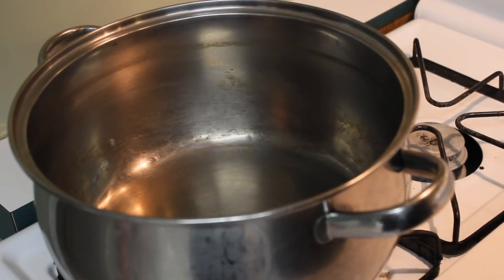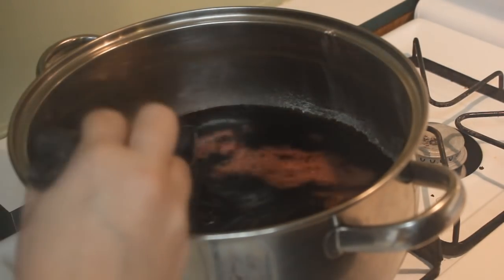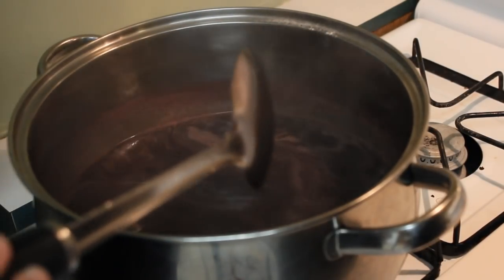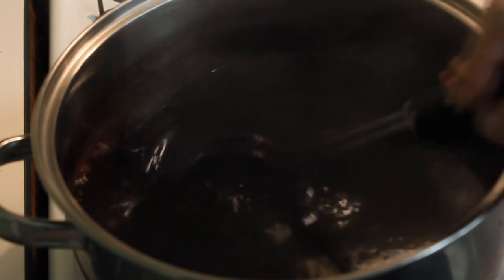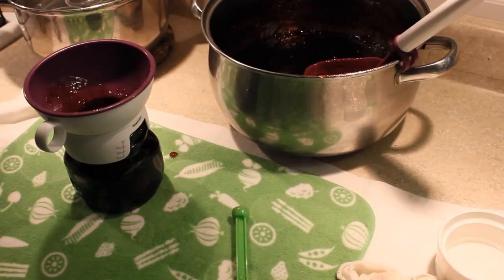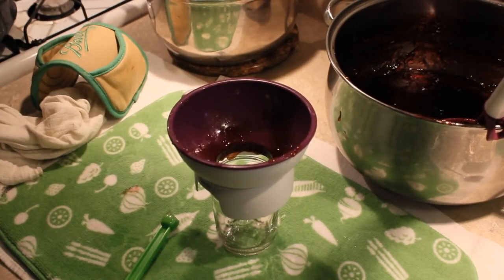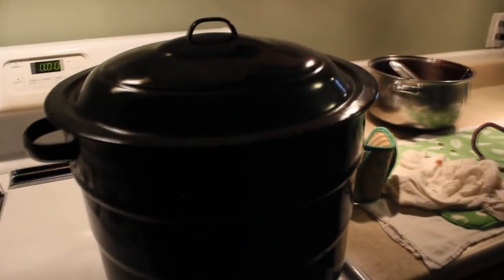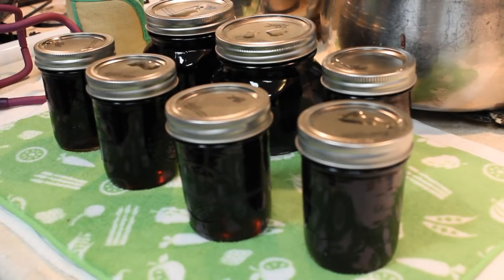Canning: Welch's Grape Jelly from Bottled Juice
OPEN ME FOR LINKS ON WHERE YOU CAN FIND ME!